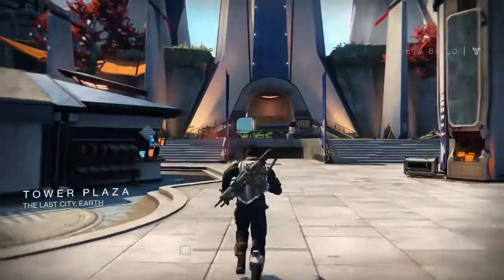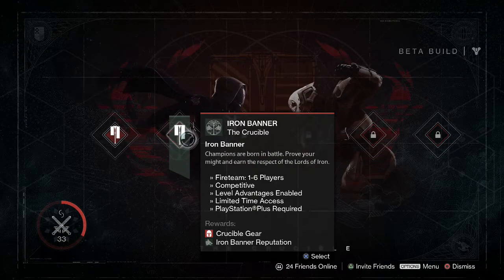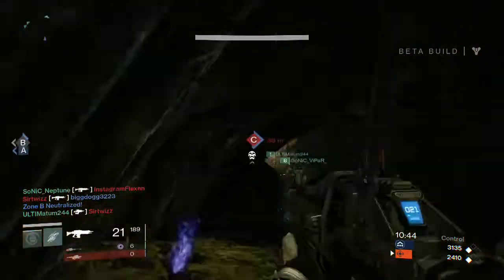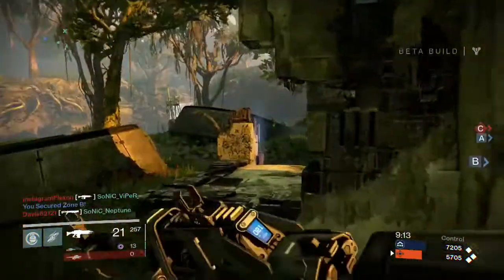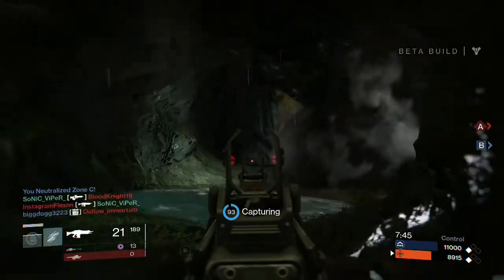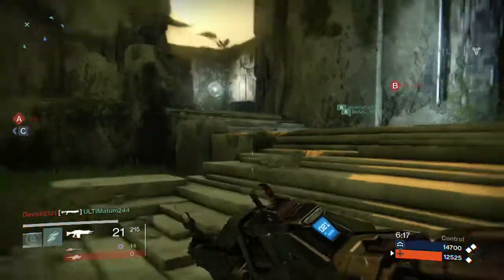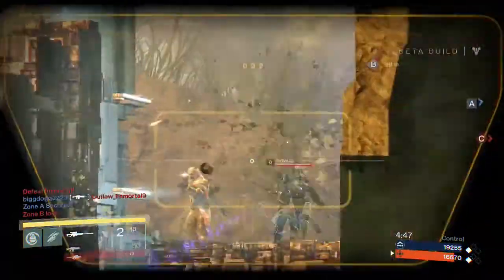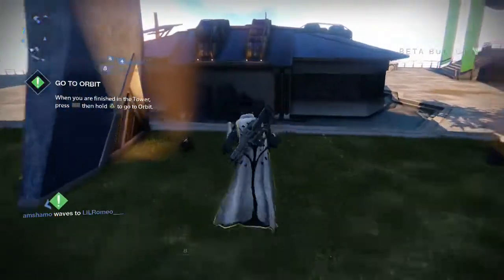Destiny Beta - Iron Banner Gameplay and Class Item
Only today were we able to give Iron Banner a try which is crucible but stats matter in it. Watch one of the first matches of Iron Banner unfold and stick around till the end to see the unique Iron Banner cloak for the Hunter class. Enjoy!

I captured this gameplay with the use of an Elgato Game Capture HD, it is the best device for what it does.